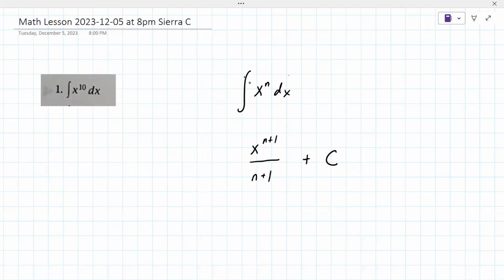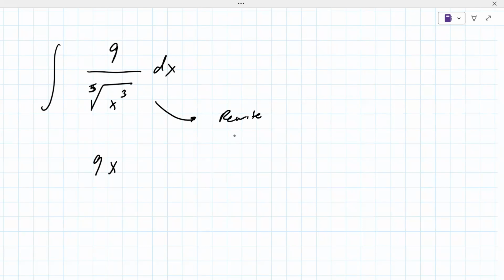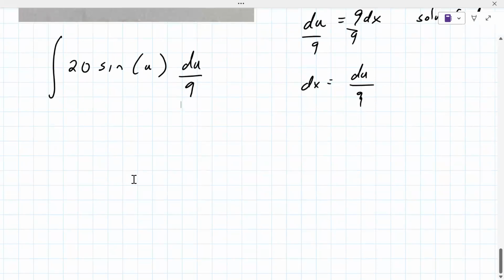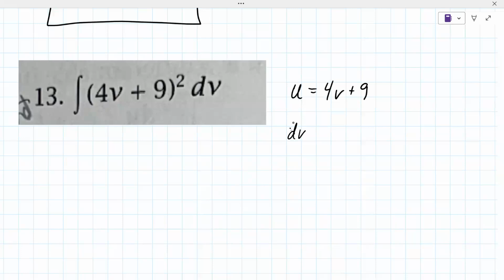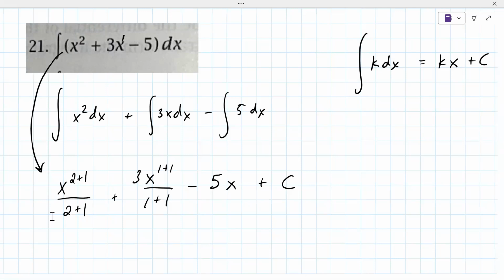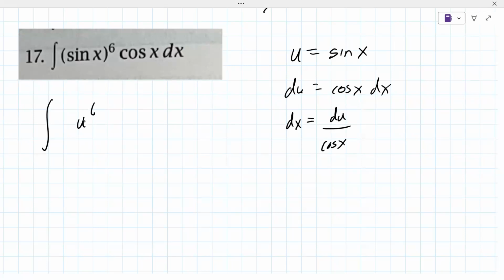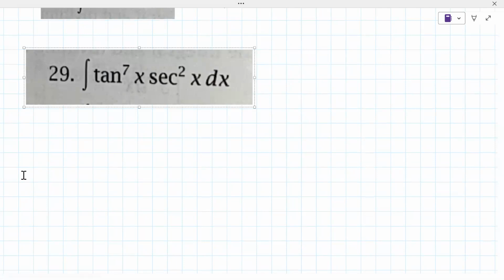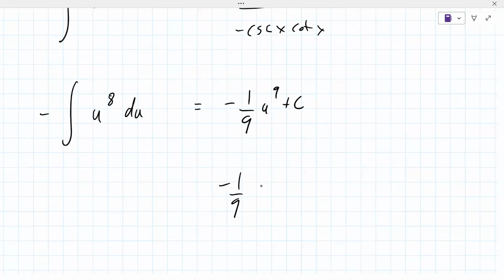High School AP Calculus AB Lesson [2023-12-5 at 8pm MST Sierra C]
This lesson covered topics in AP Calculus AB including calculating integrals by definition and u-substitution.